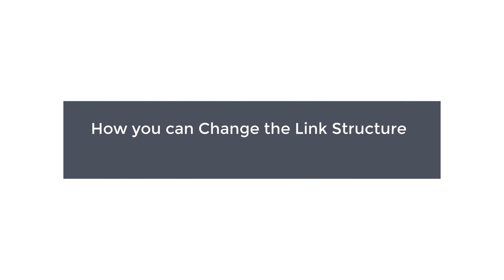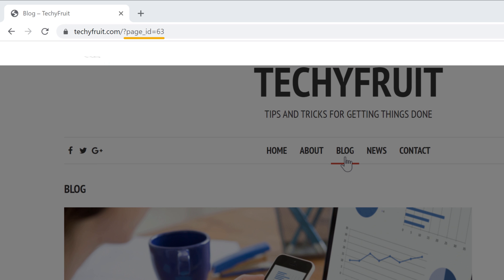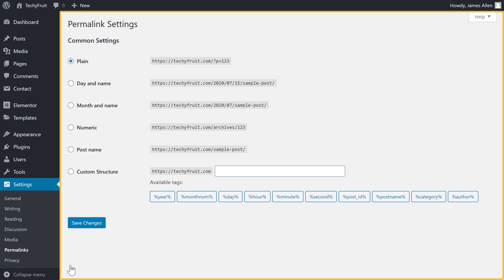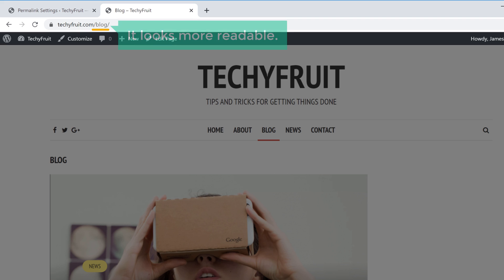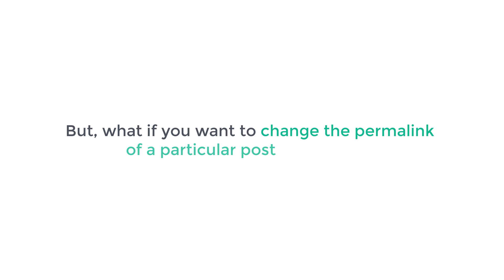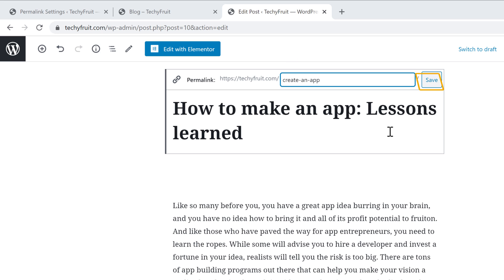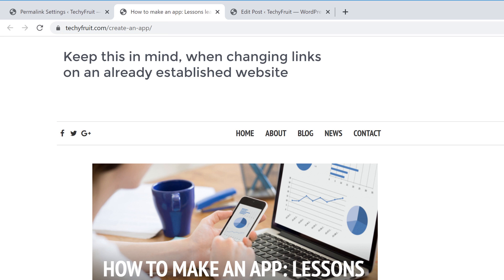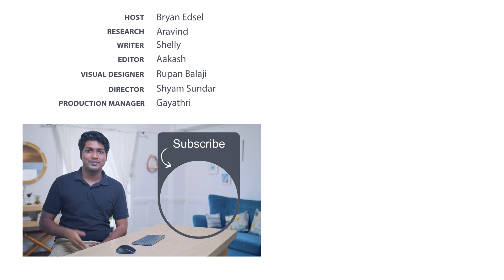How to Change the Link Structure in WordPress (Permalinks)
Learn how to add permalinks to your WordPress website.

00:00 Intro
00:13 What is a Permalink?
01:25 Change the Permalinks
03:26 Change the Permalink of any particular post on your site

To change the permalinks,
Go to WordPress dashboard ► Settings ► Permalinks
Change the option from ‘Plain’ to ‘Post name’ and click ‘save changes’.
And now the permalink of all your pages will be changed.
Now, if you open any blog post on your site,
You can see the link of your blog post has also changed and shows the name of the post.
So, once you’ve chosen ‘Post name’ in permalink settings,
Along with the pages, the links of all your blog posts will also be changed.
This makes it more user-friendly and better for SEO.

To change the permalink of any particular post on your website
Open your post which you want to change.
Now click ‘Edit post’ from WordPress settings.
To change the permalink of your post, just click the title of the post.
As soon as you click it, you can see the permalink of the post.
So to change it, click ‘Edit’ & then enter the text you want.
Once you’ve made the changes, click ‘update’.

This is how you can change the Permalinks of your WordPress website.